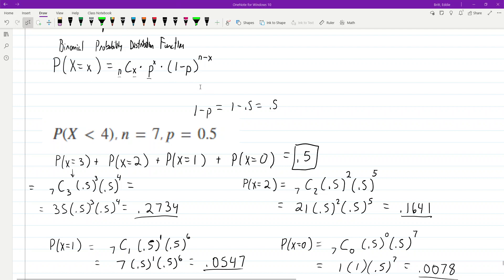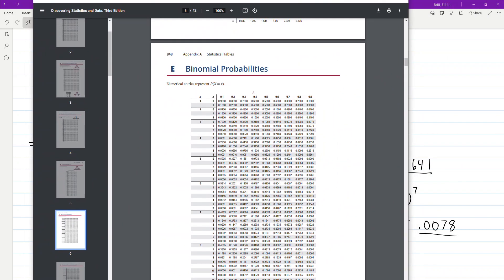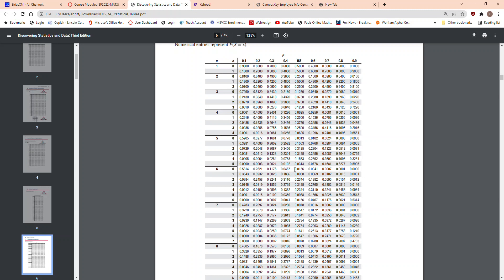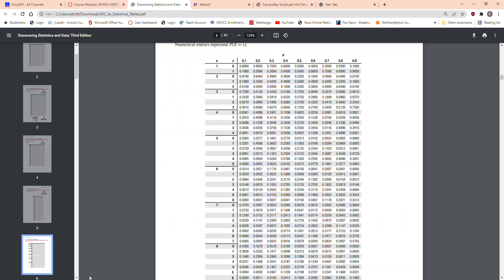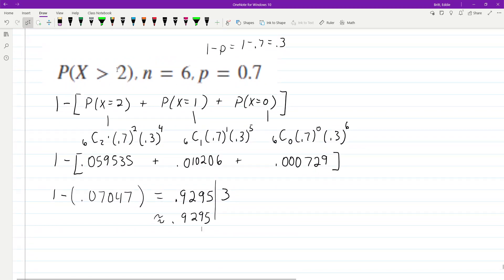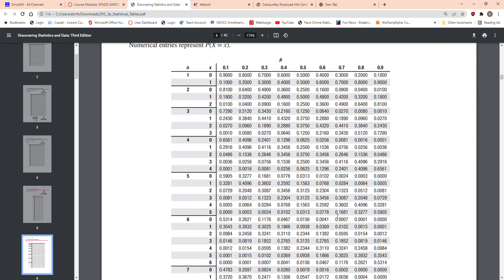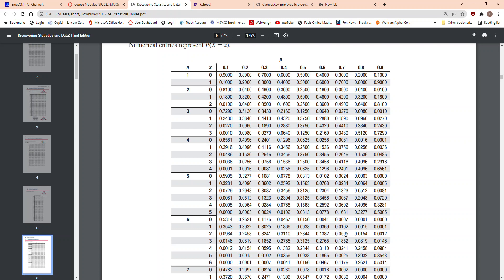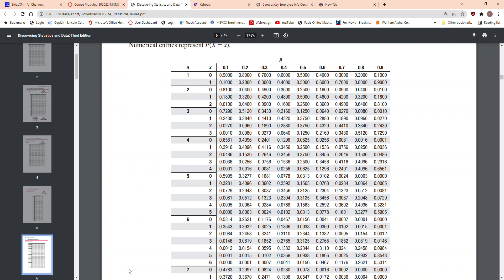Working Binomial Probability Distribution by Tables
Shortcuts to working Binomial Probability Distribution problems by using tables!